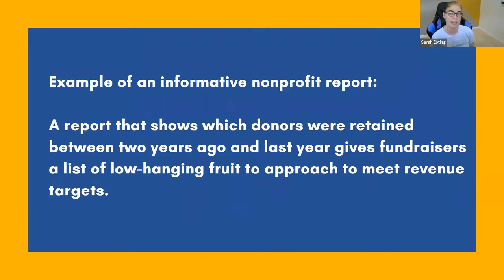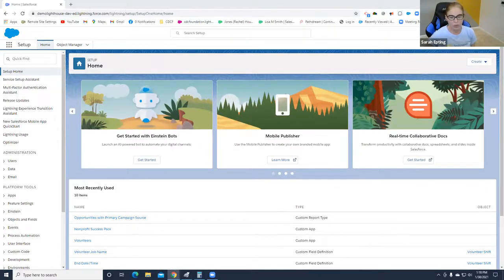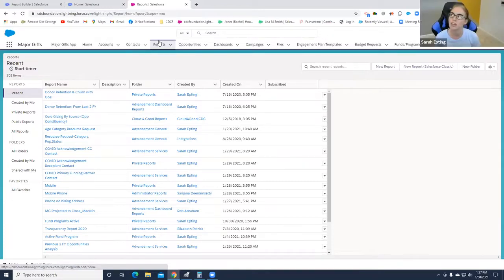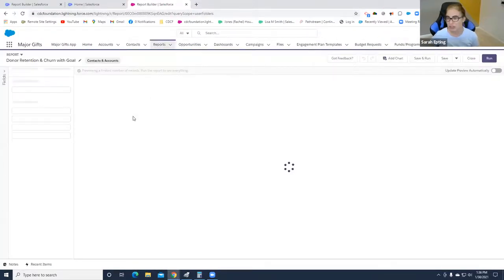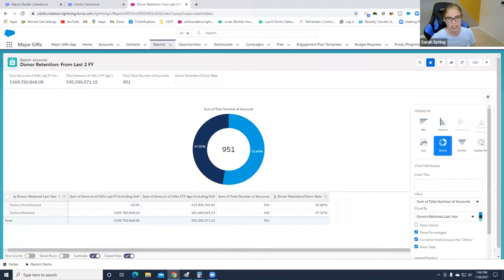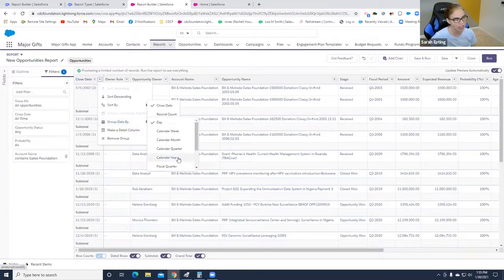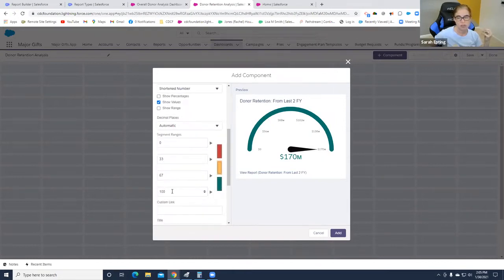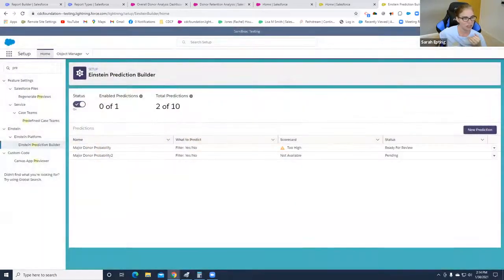Reports and Dashboards Analytics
Week 10 Salesforce Saturday January 30th